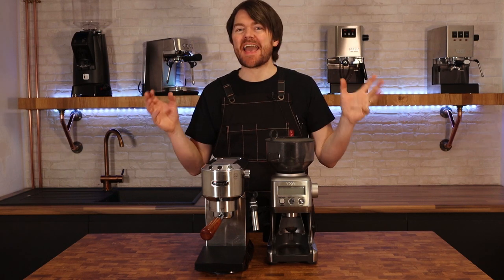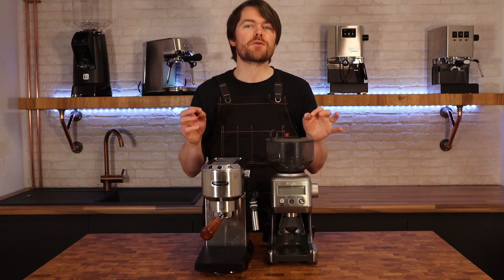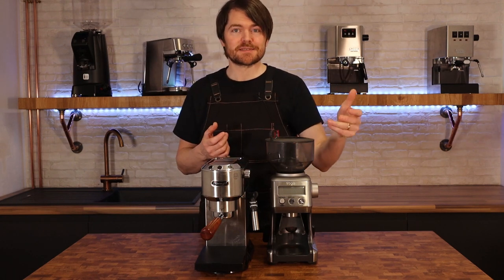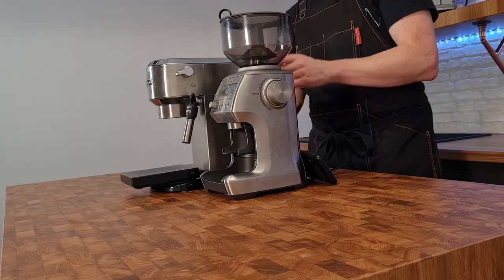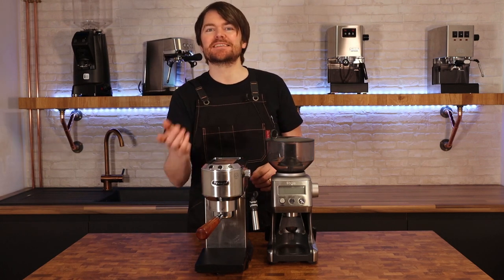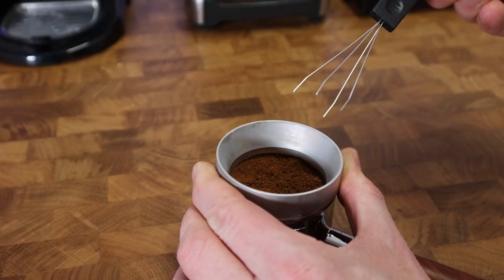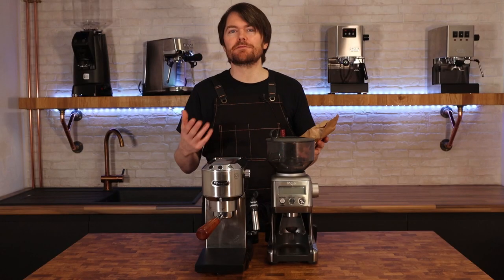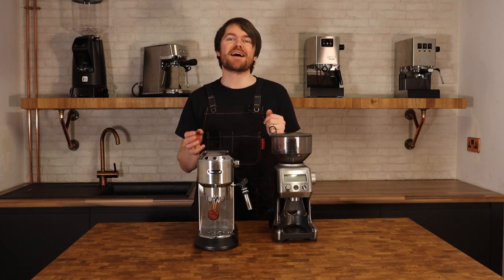DeLonghi Dedica Series - Video 2. Using the Dedica as a Home Barista Espresso Machine.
In this video, I'm talking about using the DeLonghi Dedica (this is the EC685) as a home barista espresso machine.

Product links:

Delonghi Dedica from Amazon UK
Delonghi Dedica from Amazon USA

Bottomless Portafilter from Amazon UK
Bottomless Portafilter from Amazon USA
1Zpresso JX manual grinder from AmazonUK
1zpresso JX manual grinder from Amazon USA
51mm portafilter from Amazon UK
51mm portafilter from Amazon USA
51mm DeLonghi portafilter from Amazon UK
51MM DeLonghi portafilter from Amazon USA
Keycap puller (just snip the end bars off) from AmazonUK
Timemore Blackmirror scales at Amazon UK
Timemore Blackmirror scales at Amazon USA